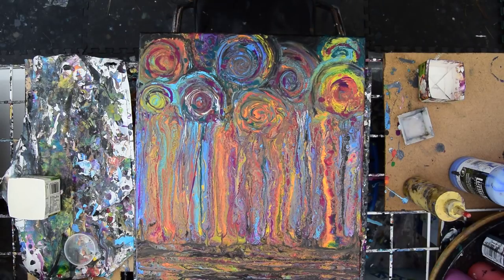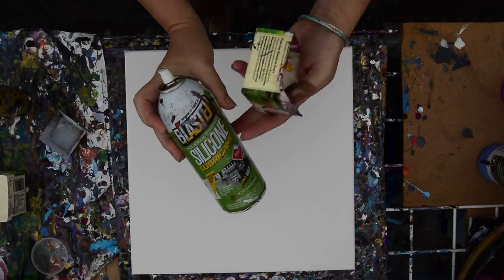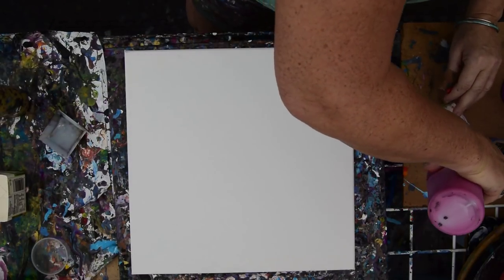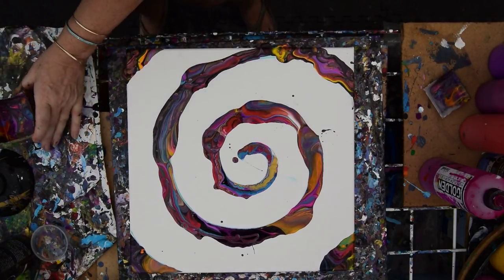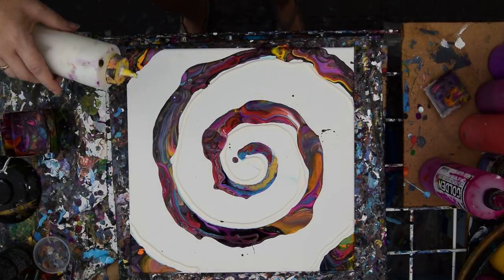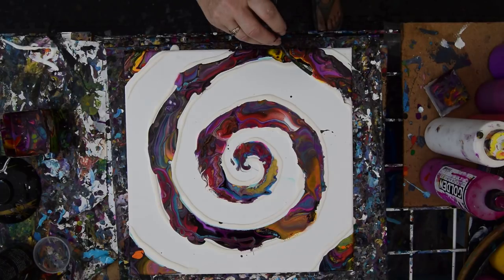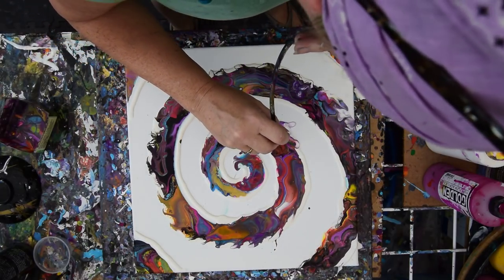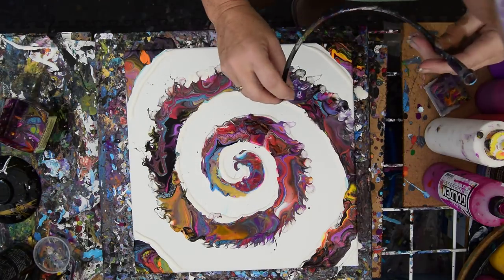A Simple Spiral, Ribbon Dribbles & Butter Dish Scoops Fluid Acrylics Pouring #3066-7.5.18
I am using a 14"x14" stretched canvas.  All the paints I use are acrylic paints mixed with additives to help them flow more easily. All my colors are stored and mixed in squeeze bottles for ease of use. I add paint colors into a reservoir containing many colors that has a tiny amount of residual silicone (helps to create a pattern "cells"). With my butter dish I scoop out the paint and deposit it in a spiral filling the canvas. Bit by bit, I fill the void around the colors with white paint. I use my breath to blow the edges of the colored areas out to meet the white paint.